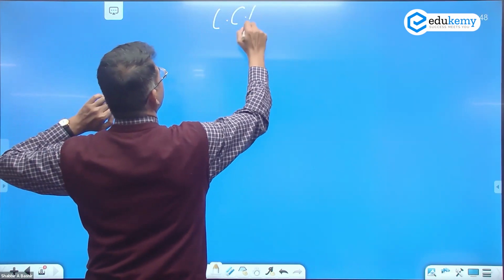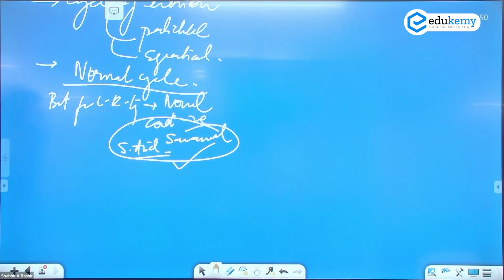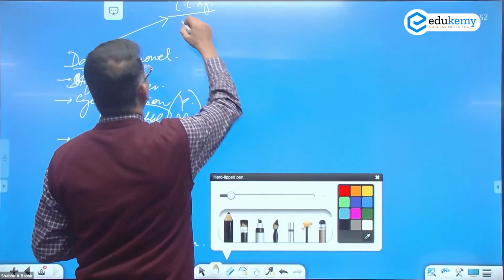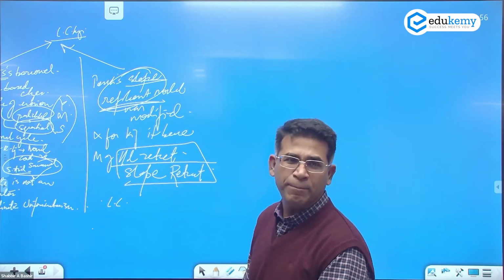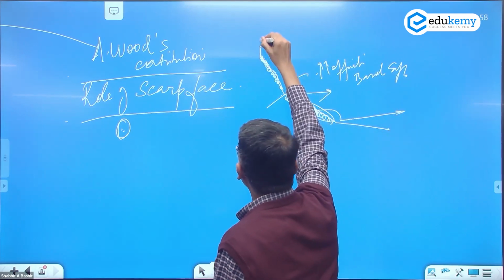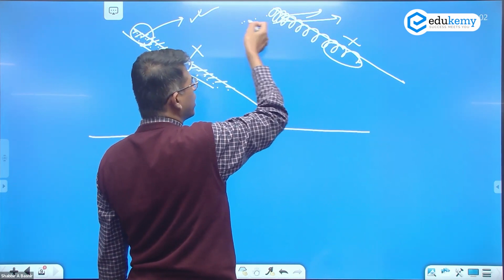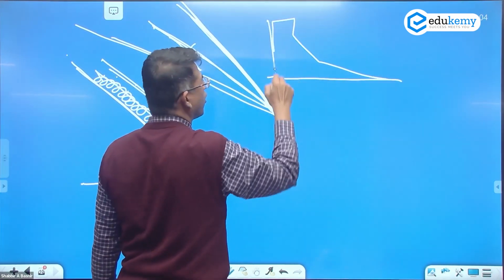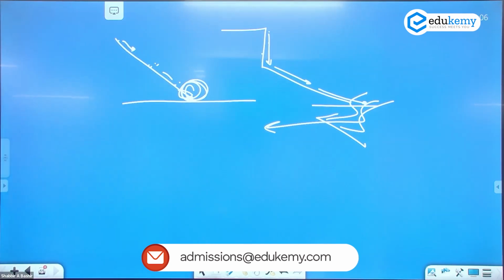Evolution of L.C King Model - Taking Inspiration from Davis, Penck and Wood | UPSC CSE | Edukemy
The L.C. King model refers to the business model developed by L.C. King Manufacturing Co., a company that has been producing high-quality workwear since 1913. The company has evolved over the years to adapt to changing market conditions and consumer preferences while staying true to its core values of durability, quality, and authenticity.

In recent years, the company has expanded its product line beyond traditional workwear to include more fashion-forward styles and collaborations with other brands. They have also embraced sustainable and ethical manufacturing practices, such as using organic and recycled materials and paying fair wages to workers. However, they continue to prioritize quality and durability in their products and maintain their commitment to American-made goods.

In the video, Shabbir A Bashir (CAO & Faculty, Edukemy) outlines the Evolution of L.C King Model in the In-depth Geography with Shabbir Sir Series in detail.

- 51 UPSC qualifiers in Final Merit List (UPSC CSE 2020) & 71 Selections in UPSC CSE 2021.
- 7 Edukemy students in the top 100 (UPSC 2020) and 6 students in the top 100 (UPSC 2021)
- 50% questions hit rate in mains.
- 80+ years of cumulative teaching experience.
- India's Best-in-class Faculty.
Join Our Courses:

GS Integrated (Foundation + Advanced) Course 2024 - February Batch (Online)

GS Integrated (Foundation + Advanced) Course 2024 - February Batch (Offline)

UPSC Geography Optional (Integrated Course + Test Series) - 2024 (Online February Batch)

UPSC Geography Optional (Integrated Course + Test Series) - 2024 (Offline February Batch)

UPSC Geography Optional Foundation Course - UPSC CSE 2024 (Online February Batch)

UPSC Geography Optional Foundation Course - UPSC CSE 2024 (Offline February Batch)

Current Affairs - UPSC Prelims 2023 (Offline)

For Daily Updates and Study Material:
2. Be Exam Ready by Practicing Daily MCQs
3. Daily Newsletter - Get all your Current Affairs Covered
4. Mains Answer Writing Practice